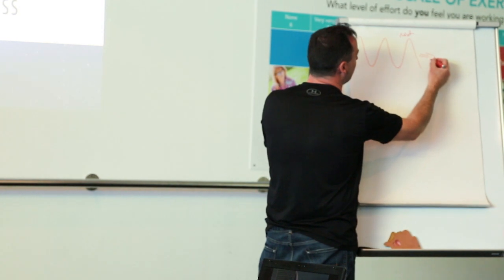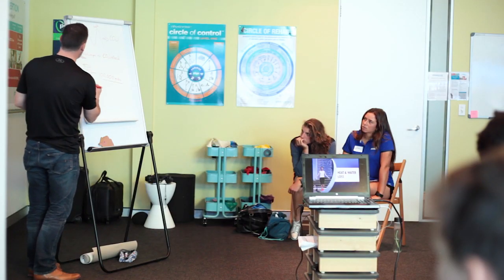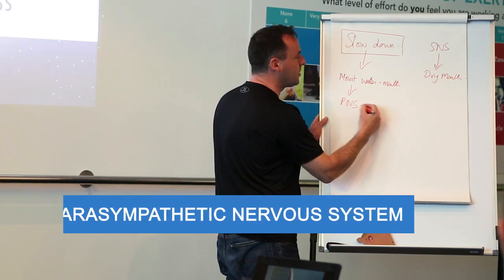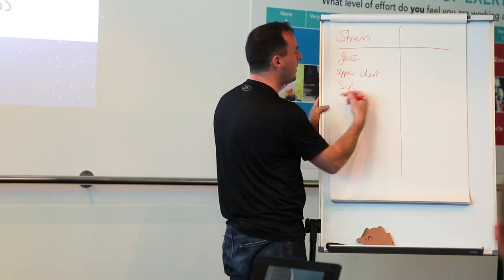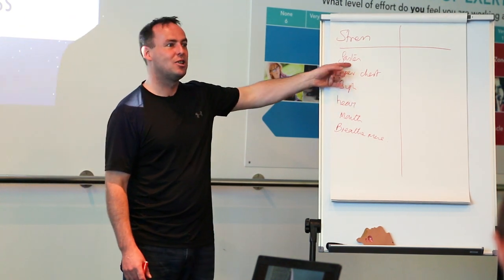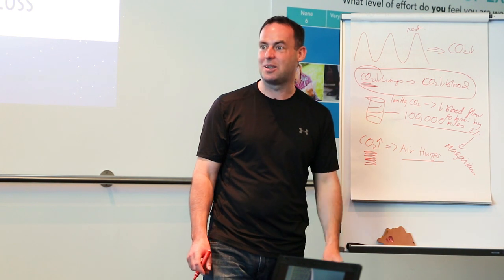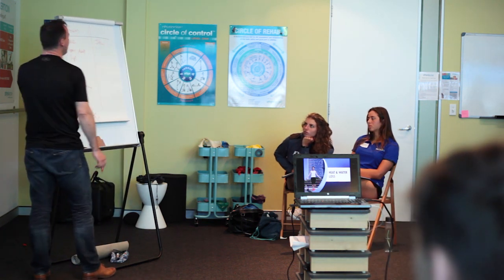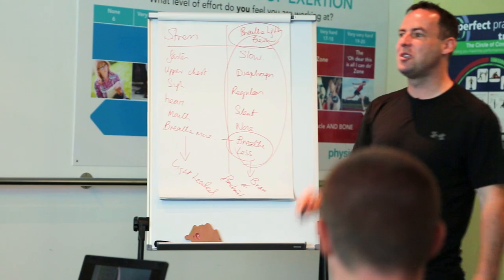Breathing Hard Reduces Oxygen Delivery - Oxygen Advantage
Patrick McKeown explains how breathing hard reduces oxygen delivery.

If we breathe hard we are getting rid of gas carbon dioxide.
You get rid of CO2 in blood they constrict.

If you slow down your breath carbon dioxide increases.
Within 3 minutes of slowing down, you experience water in the mouth.
And this is a sign of parasympathetic nervous system.